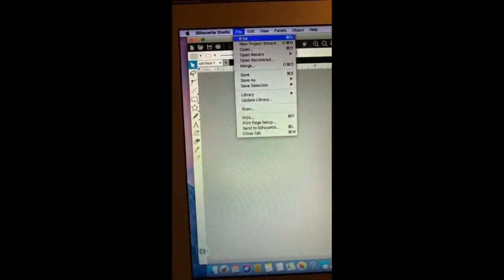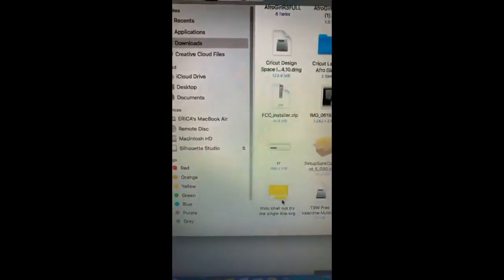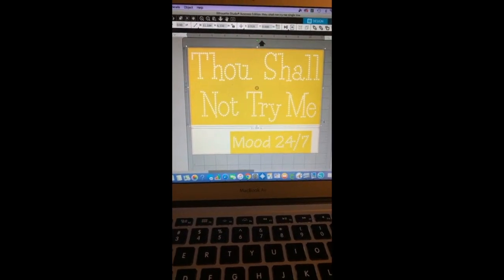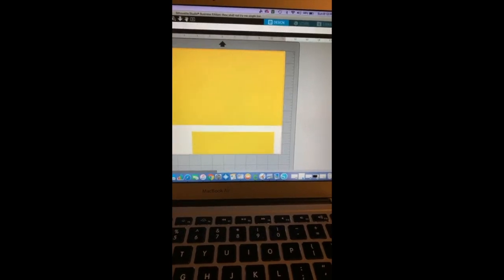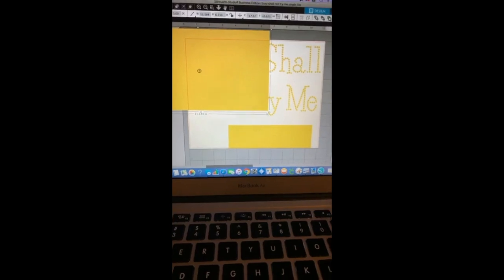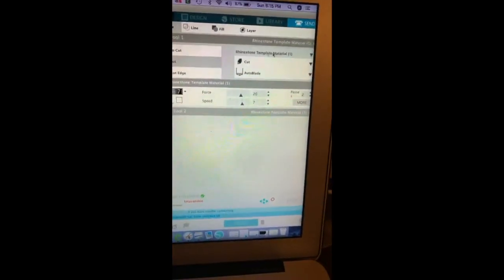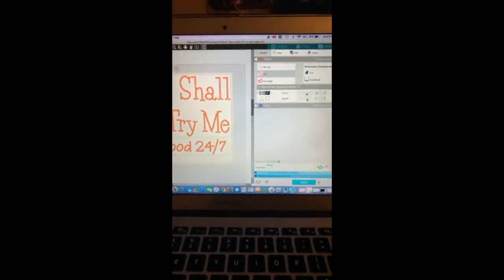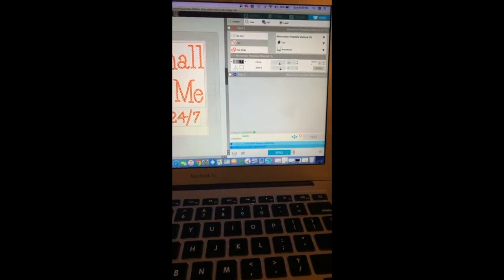How to make a Rhinestone Template in Silhouette Business Edition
In this video, I will show you how to upload and make a rhinestone template using Silhouette Studio Business Edition. Also, you will learn how to place the transfer on a T-shirt. In this video, I will be using Thou Shall Not Try Me rhinestone SVG.

- To purchase this rhinestone SVG files and more click the

- To purchase your rhinestone starter kits and more click the